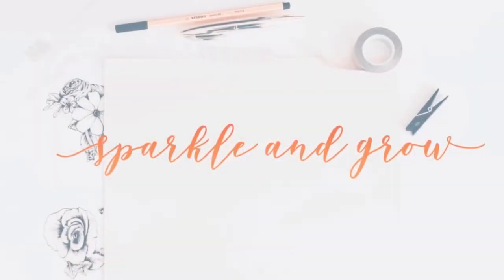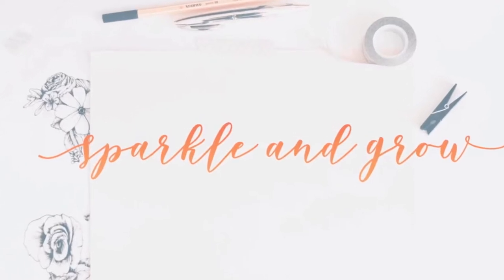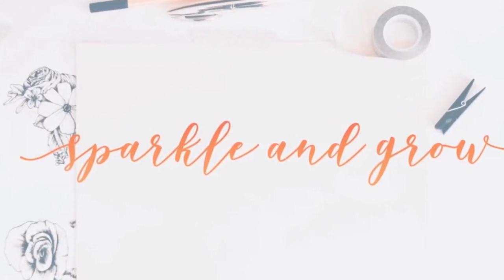Custom Skincare Made For You By You - You-ology by Younique!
Youology by Younique is a custom skin care subscription (or non-subscription if you choose, but you'll save some moolah with one!) so that your skin care is as custom as your unique skin needs.